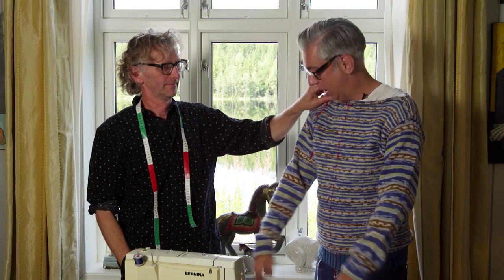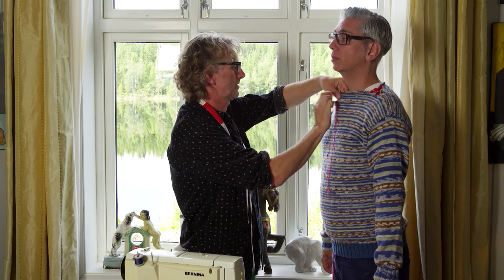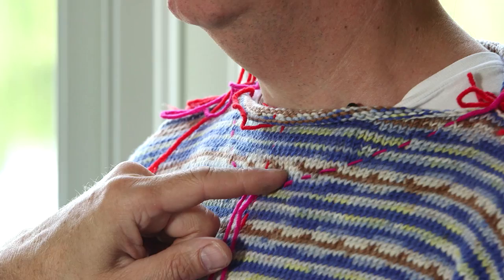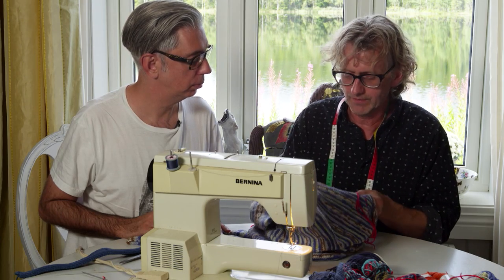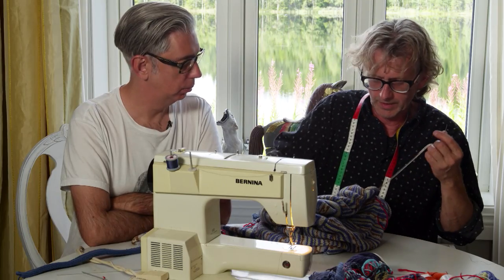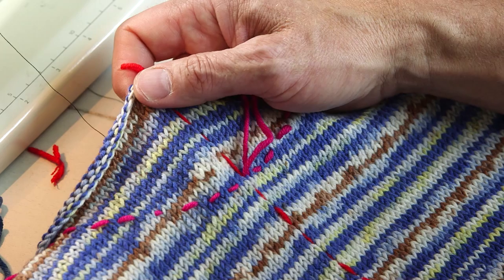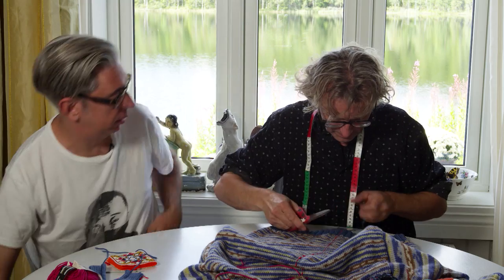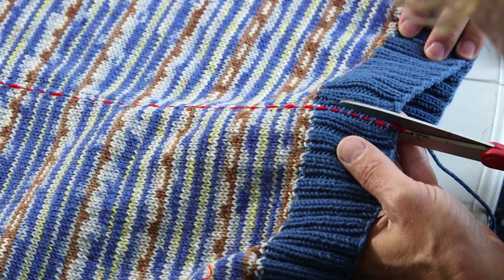How to steek a Cardigan by ARNE & CARLOS Part 2 preparing and cutting the front.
Join us for a step by step tutorial in 4 parts where we show you how to knit and steek a knitted cardigan. In this 2nd episode we show you how to prepare the cardigan for steeking and show you how we cut.

  arnecarlos